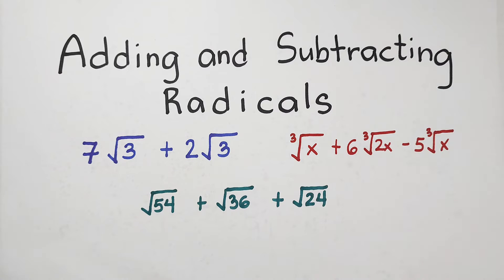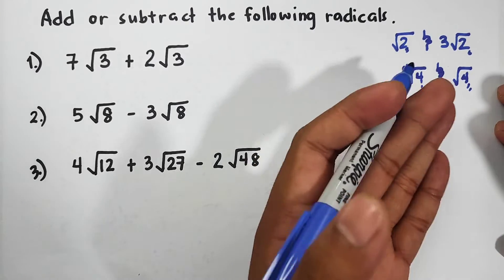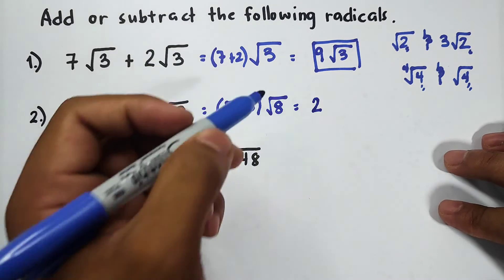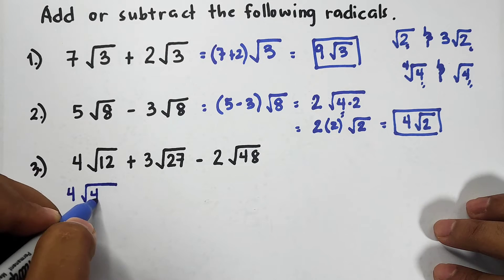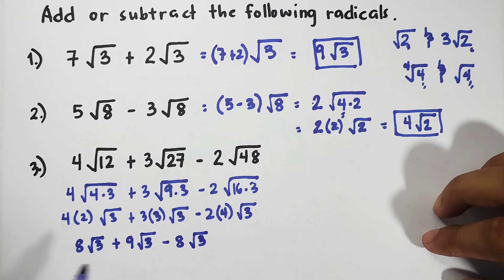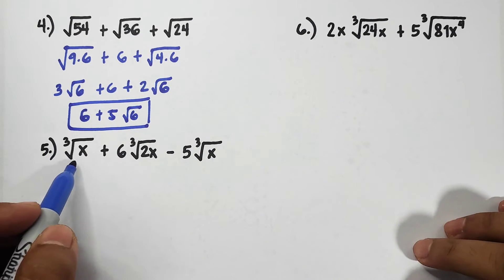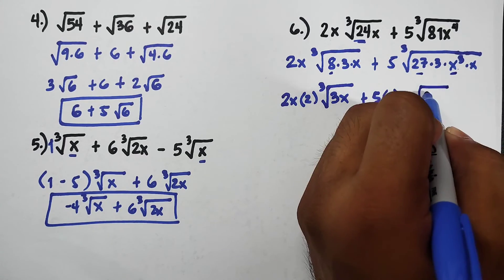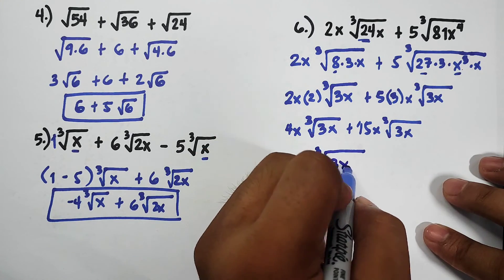Adding and Subtracting Radicals